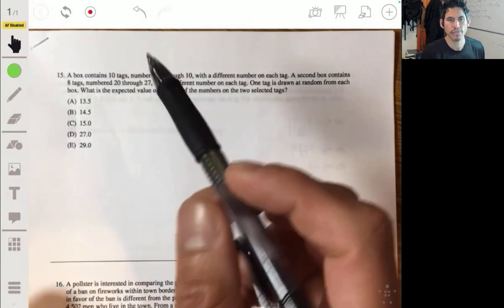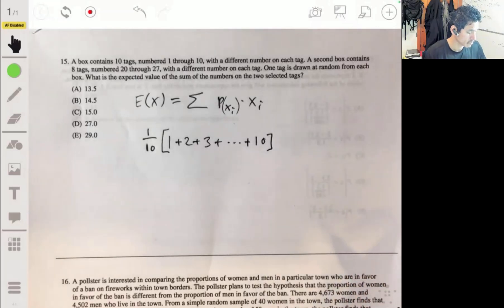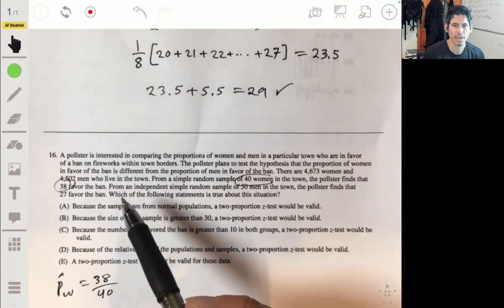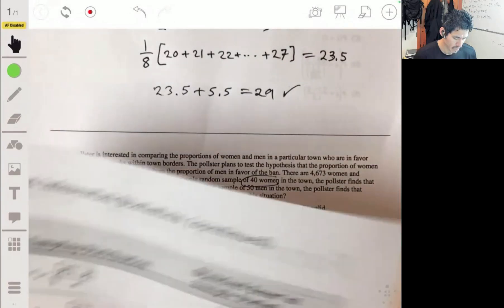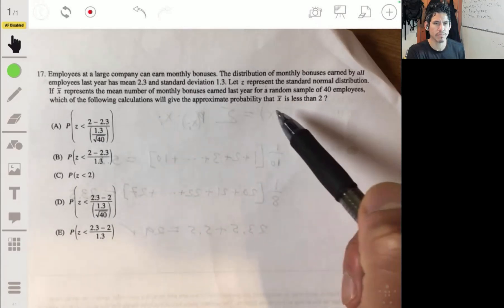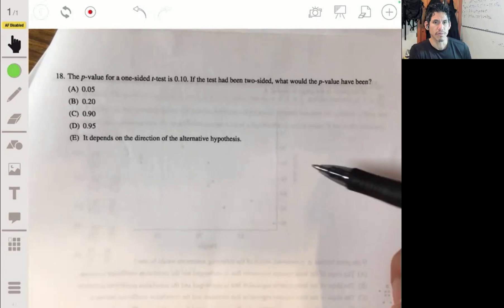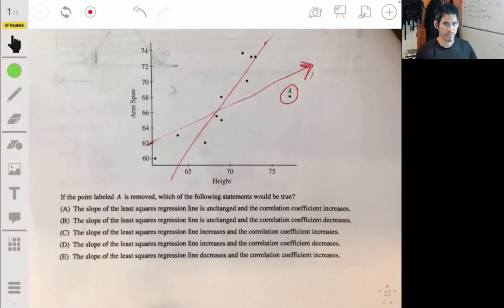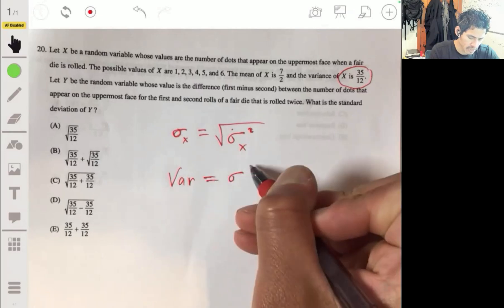2014 AP Statistics Practice Exam MCQ #15-20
In this video I go over Multiple-Choice Questions 15-20 from the 2014 AP Statistics Practice Exam.